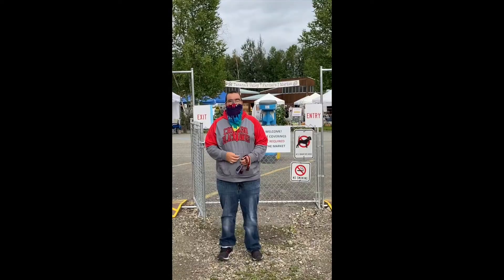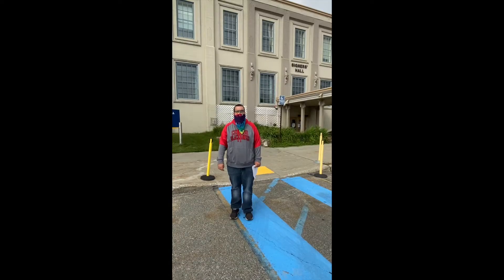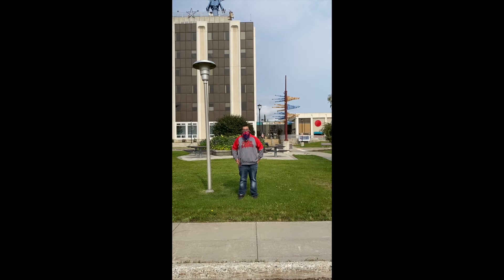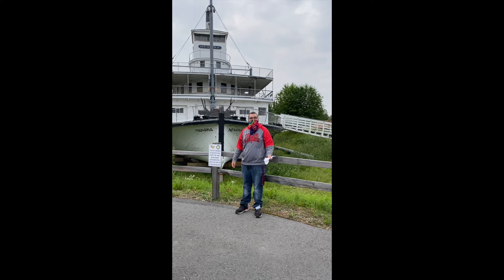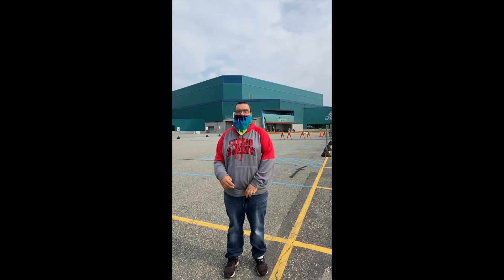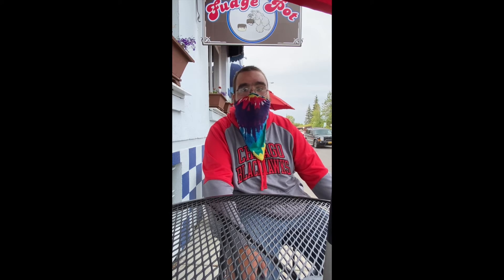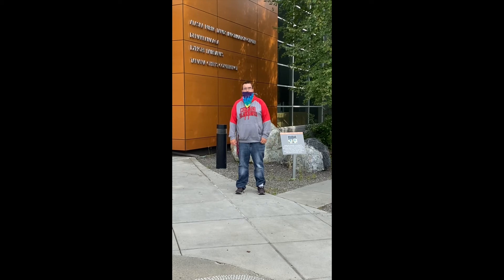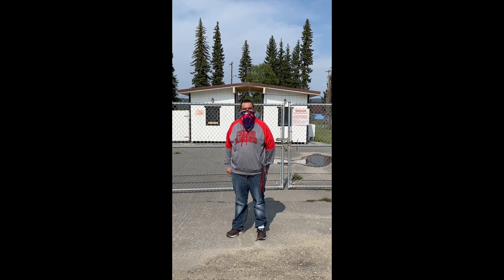Tour Of Fairbanks